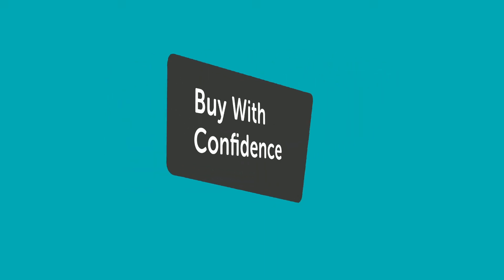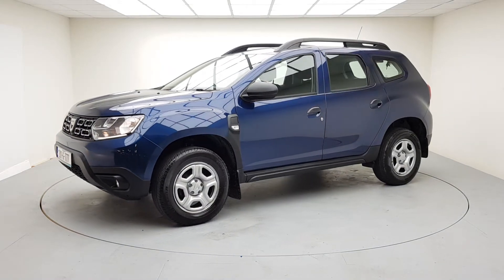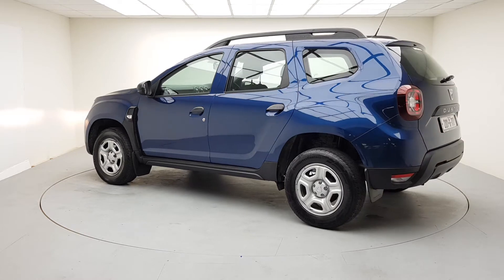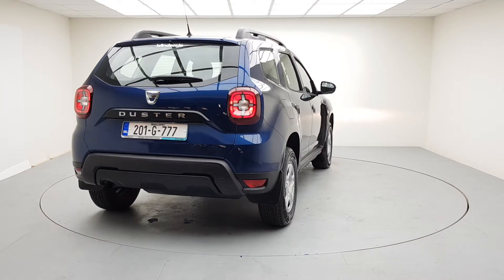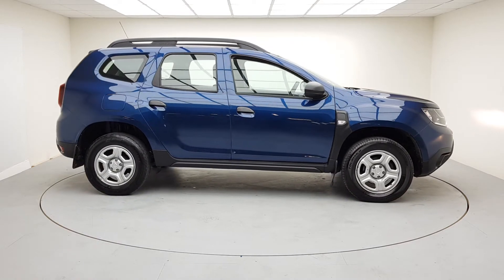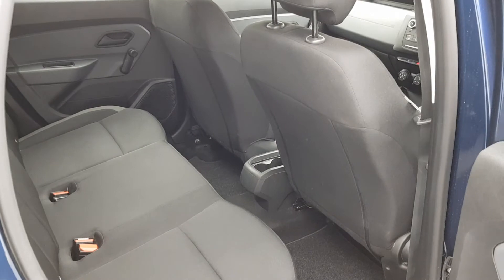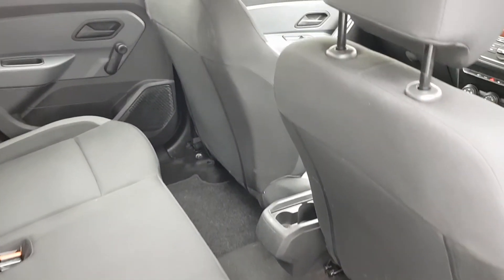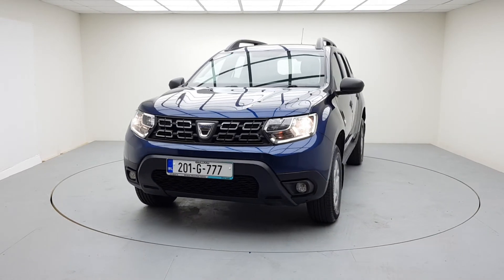201G777 - 2020 Dacia Duster ESSENTIAL BLUE DCI 115 19,995